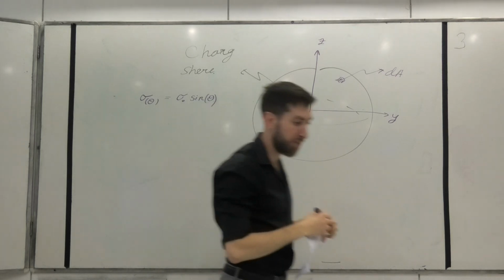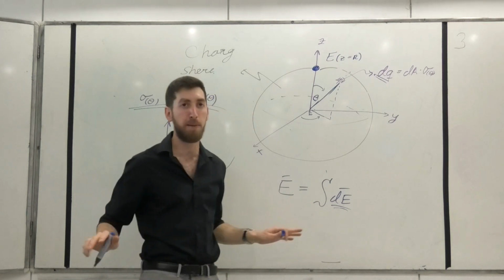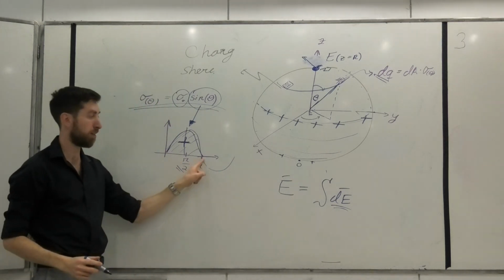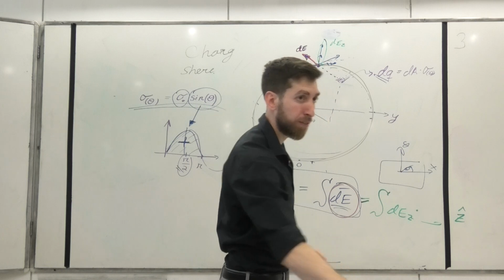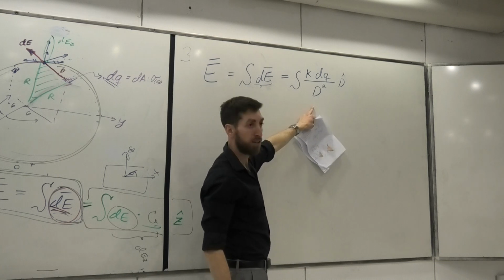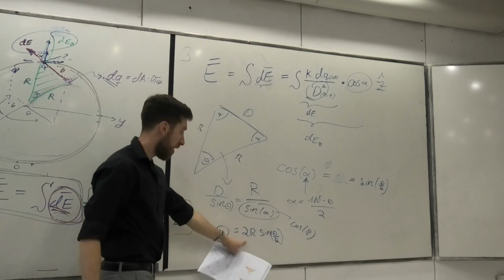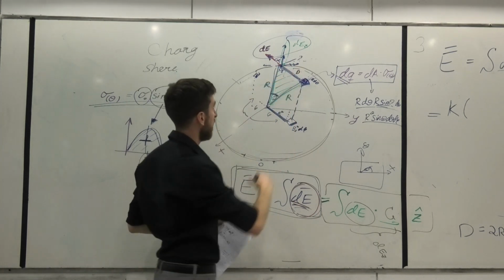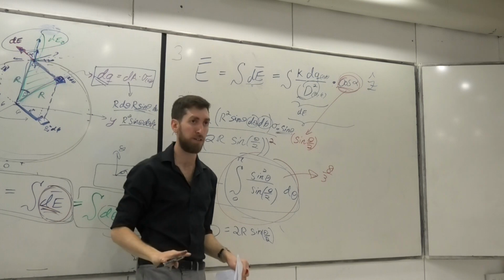Physics 2 - tutorial 2.11 - Coulomb law - Charge sphere - Disco ball